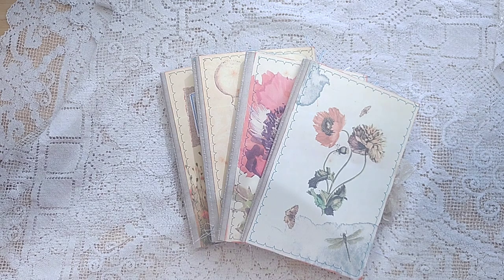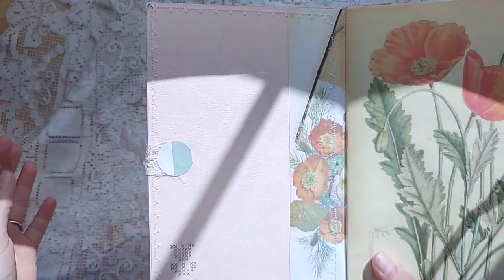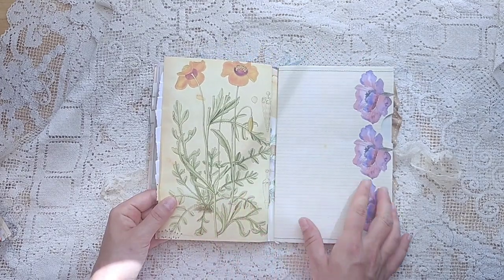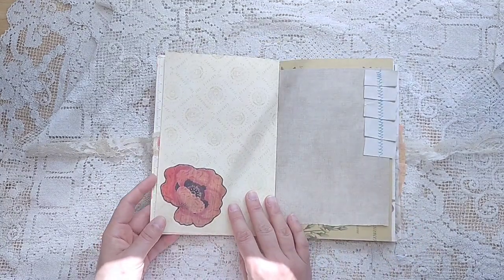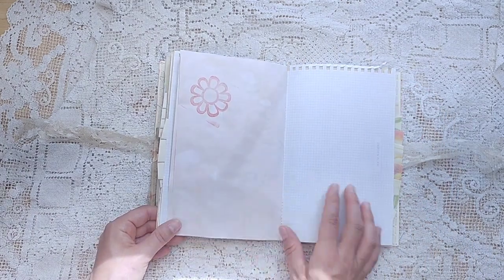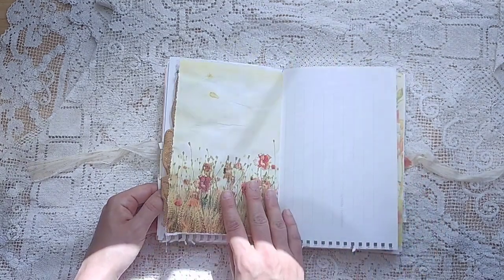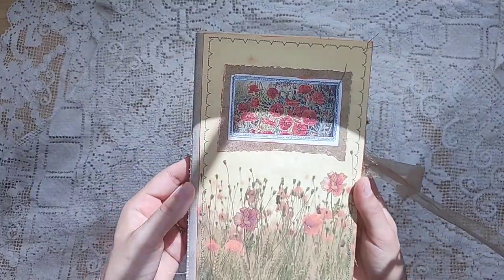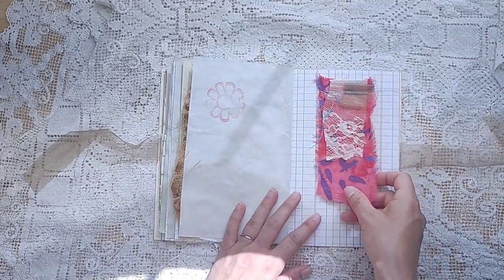Peaceful Poppies Journal Collection Flip Through